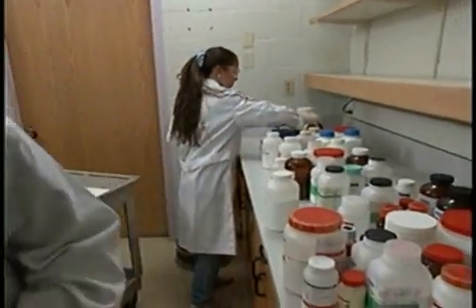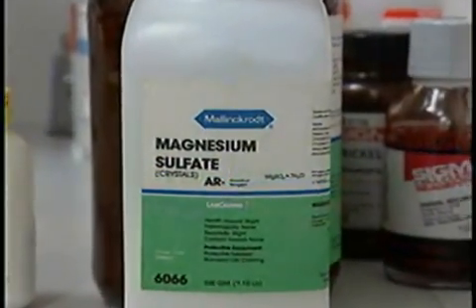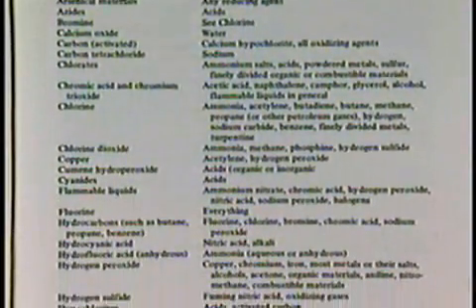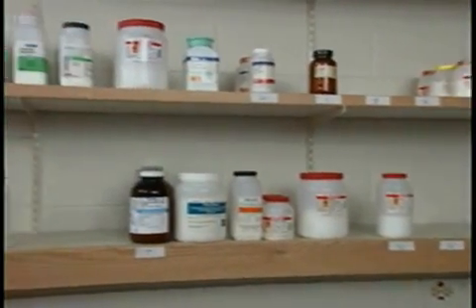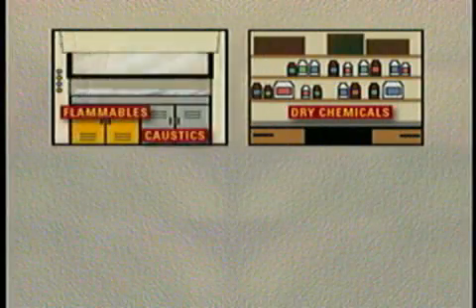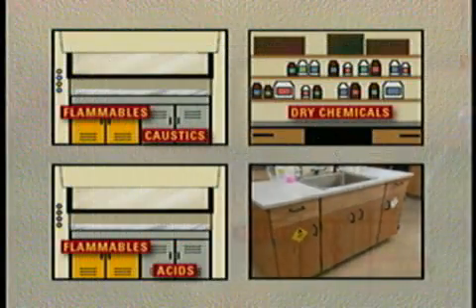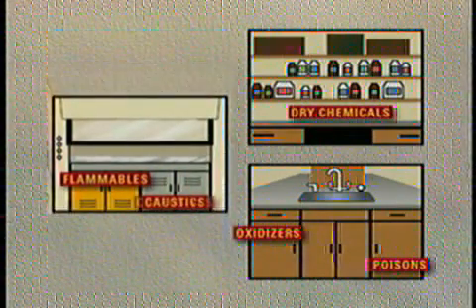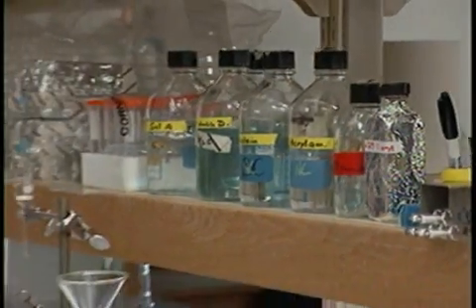Chemical Storage Hazards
This video provides guidance for the prudent storage of the chemicals used in the modern biology laboratory. It will introduce new staff to good laboratory practices and provide a meaningful technical review in safety for the more experienced laboratory worker.

11 mins Produced by Schumann Productions Inc 1995